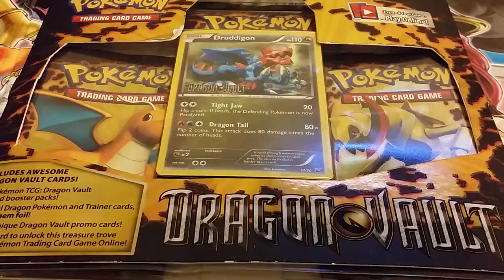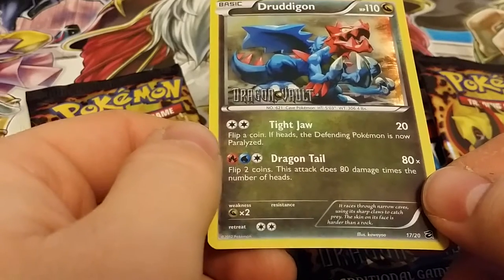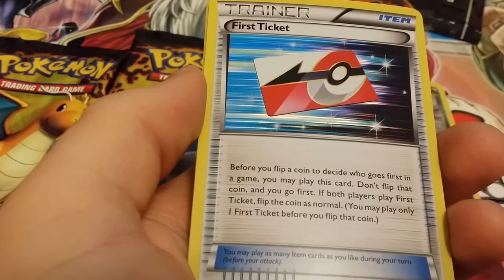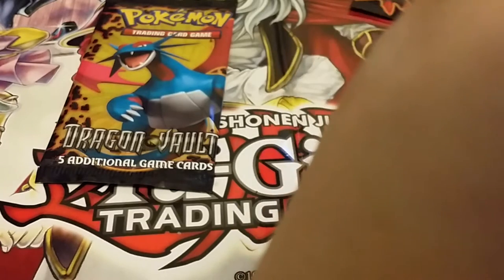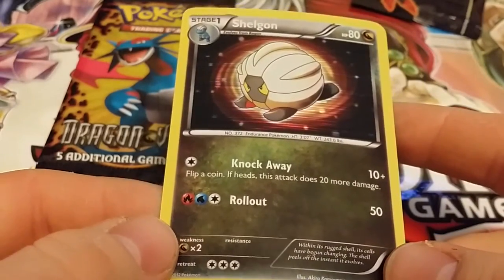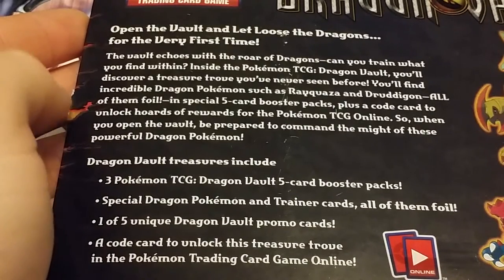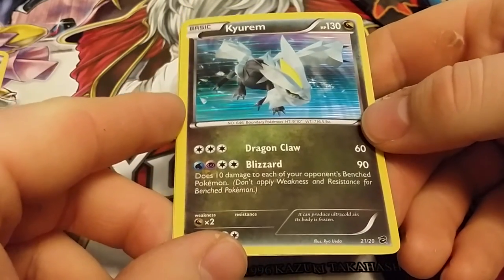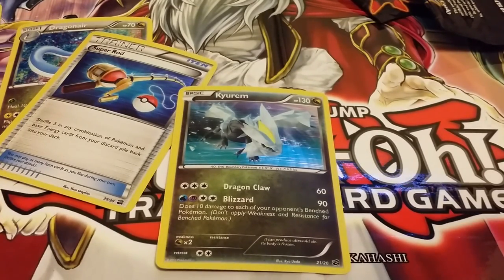Beautiful! ASMR Pokemon Dragon Vault opening!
I found a 3 pack of Pokemon Dragon Vault cards and was not sure what they were so I grabbed a set.  Some crinkling and lots of whisper involved!

 What is ASMR? :
Autonomous sensory meridian response(ASMR) is a neologism for a perceptual phenomenon characterized as a distinct, pleasurable tingling sensation in the head,scalp, back, or peripheral regions of the bodyin response to visual, auditory, tactile,olfactory, or cognitive stimuli. The nature and classification of the ASMR phenomenon is controversial, with much anecdotal evidence of the phenomenon but little or no scientific explanation or verified data.